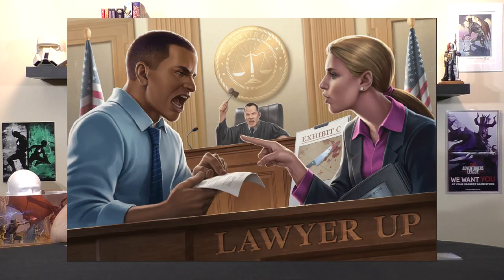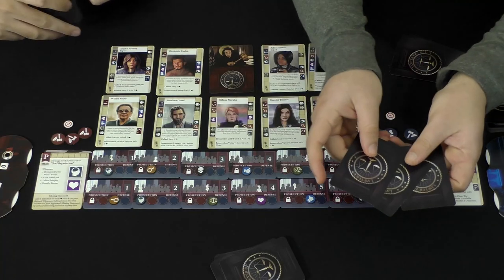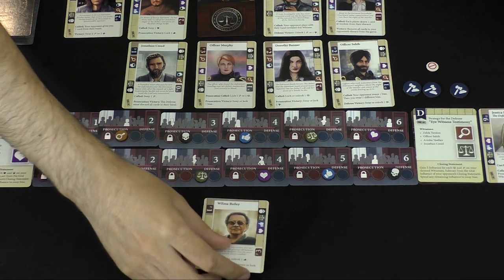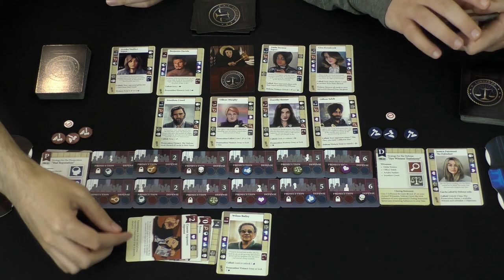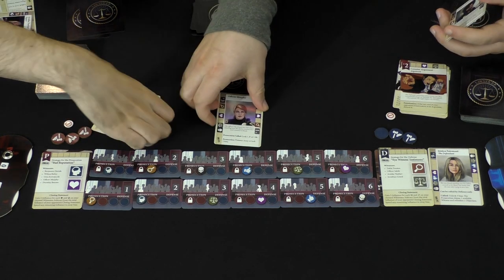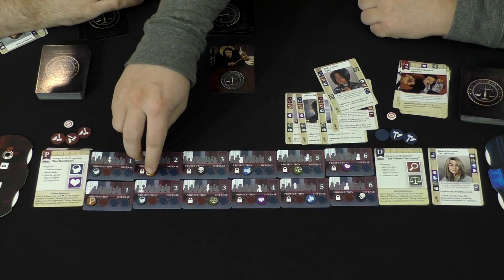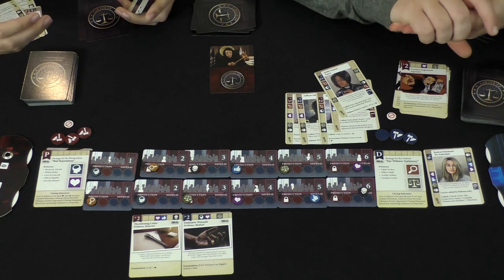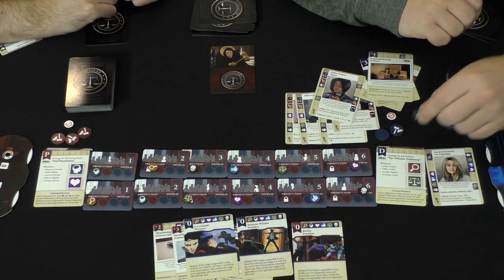Lawyer Up Kickstarter Preview | Roll for Crit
Objection! Face off against your opponent as the prosecution or defense and fight for your client in Lawyer Up. Interrogate witnesses and play evidence cards to sway jurors in this head to head courtroom battle game.

Save 15% on the Ultimate Board Game Backpack Mega Bundle from GeekOn!